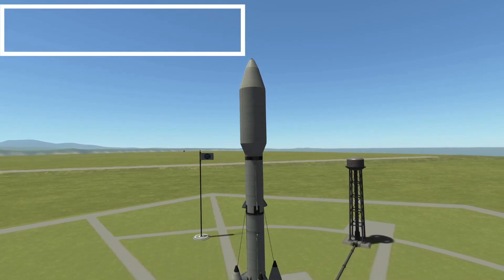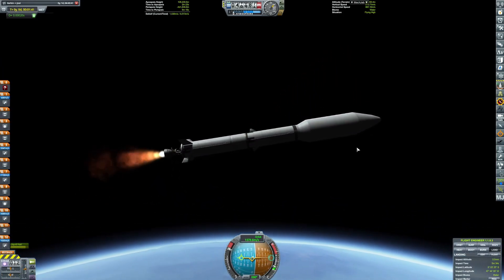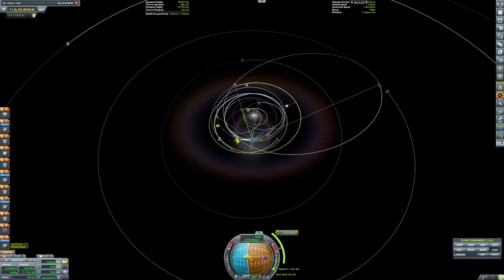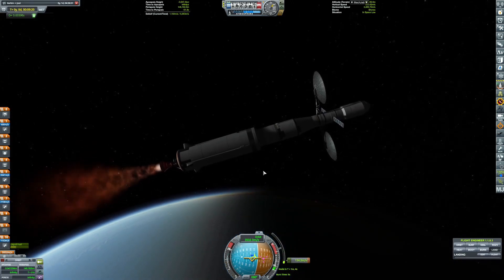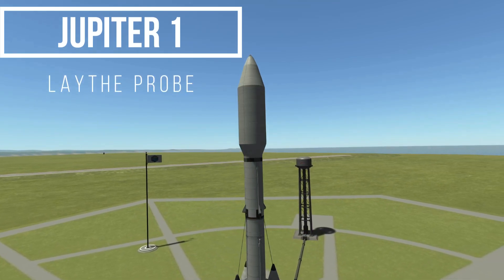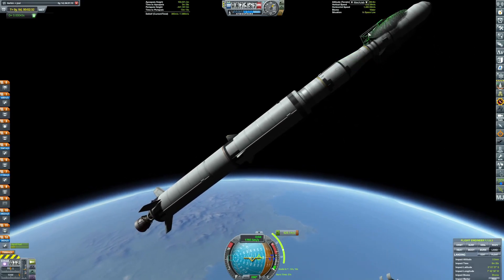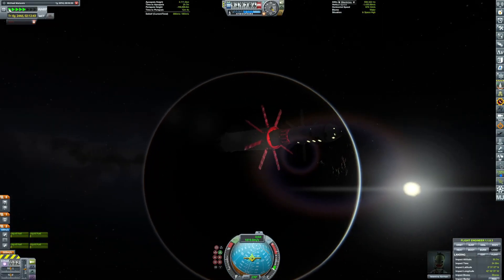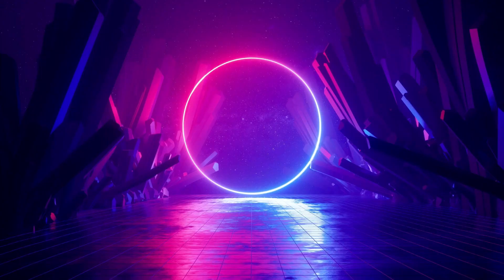Road to KSP2: Back On Kerbin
Finally our brave Kerbals are back from Duna